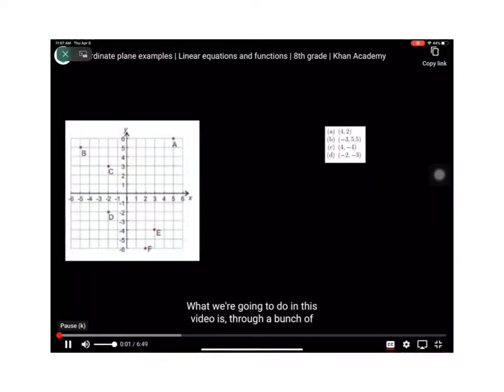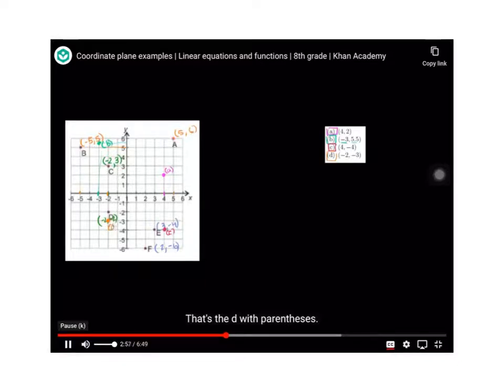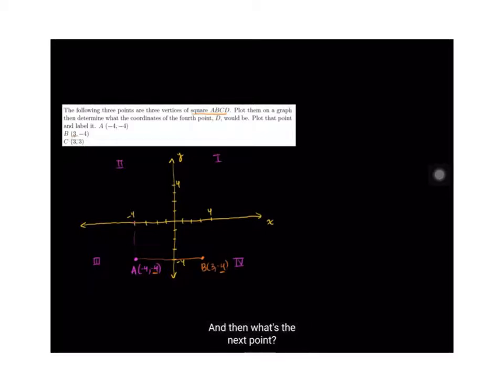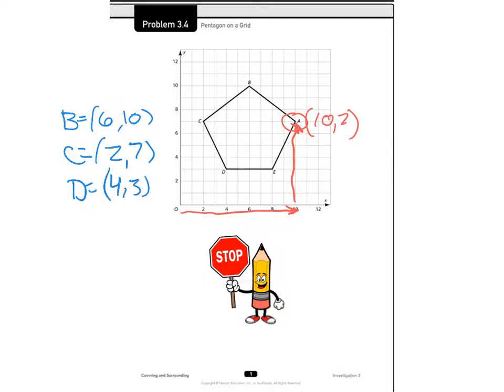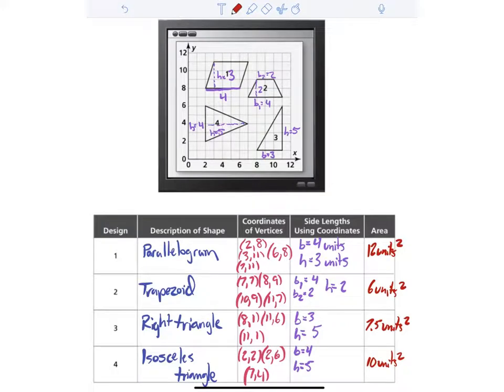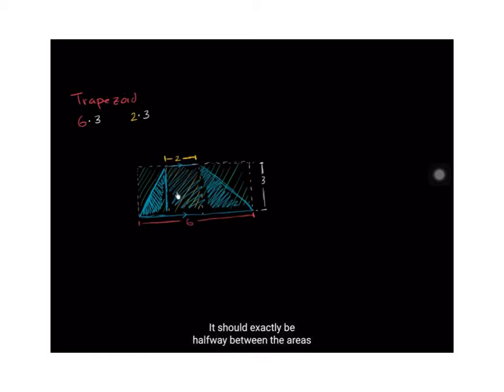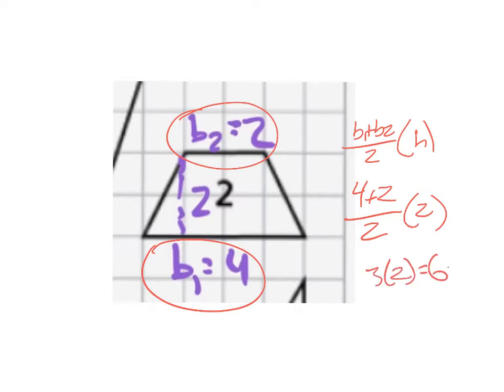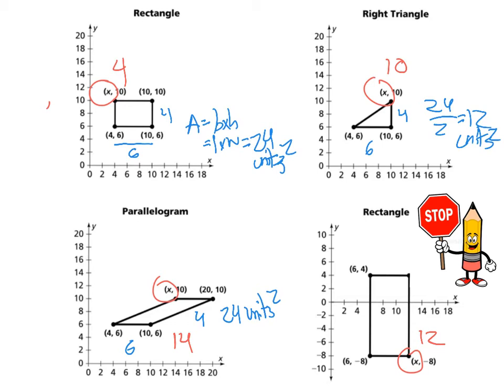Problem 3.4 Polygons on Coordinate Grids